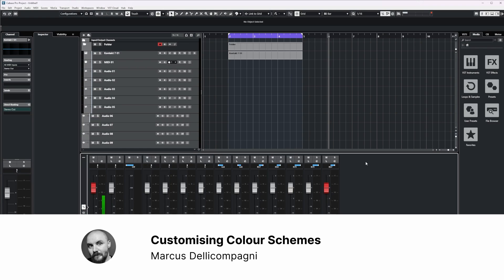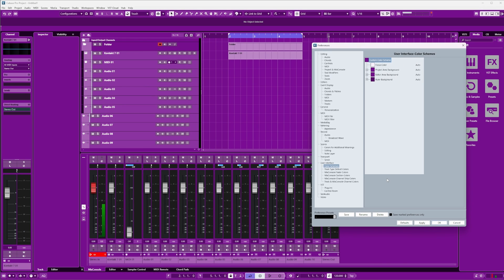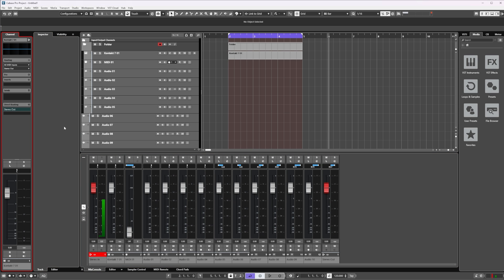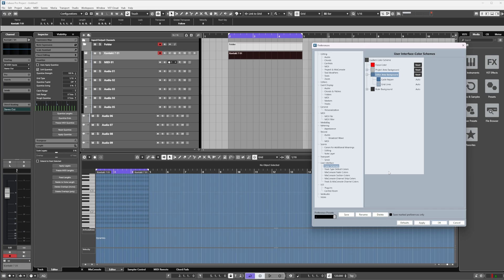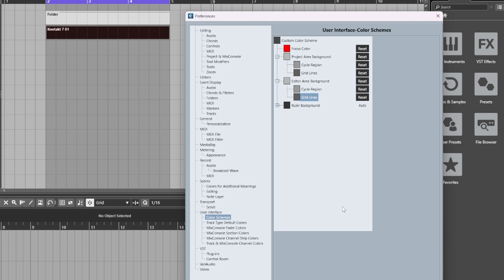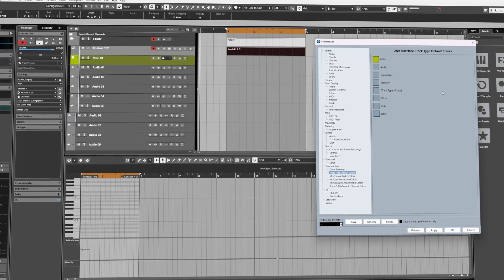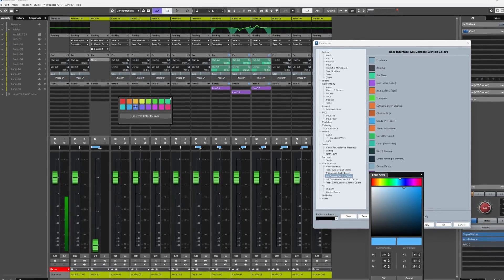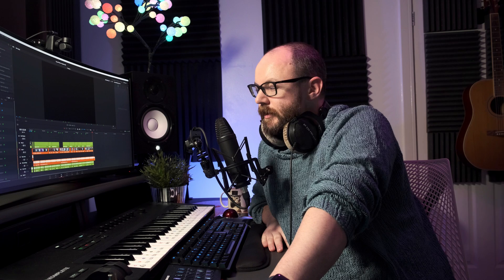Customising Cubase 13 Colour Scheme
Let's take a look at the User Interface and how we can customise it.

⚠️ TWO MINOR ERRORS ‼️ (Whoops)

1. Floating Colour menu ➡ ALT (Option) + SHIFT + C (not ctrl)
2. MacOS Prefs go to CUBASE ➡ Settings (for preferences)

00:00 - Intro
00:15 - Logo Sting
00:22 - Preferences & User Interface
00:50 - Colour Scheme & Colour Picker
02:08 - White & Black Text
02:59 - Focus Colour
03:33 - Project Area Background
04:50 - Editor Area Background
05:06 - How to Copy & Paste Settings
05:30 - HIDDEN FEATURE!!
06:42 - Ruler Background
07:43 - Track Type Colours
08:20 - Mix Console Fader Colours
09:09 - Mix Console Section Colours
10:00 - Track & Mix Console Channel Colours
11:23 - Outro

Links